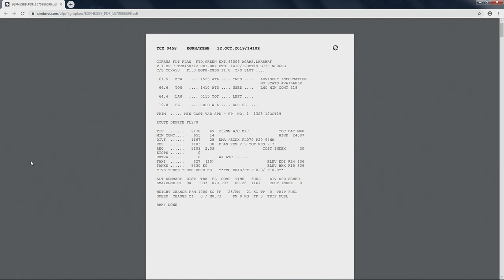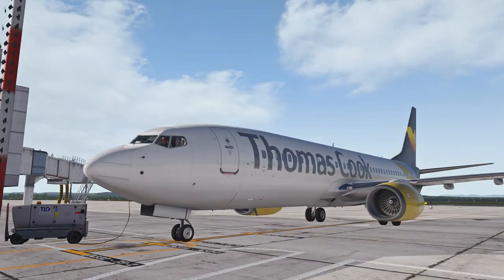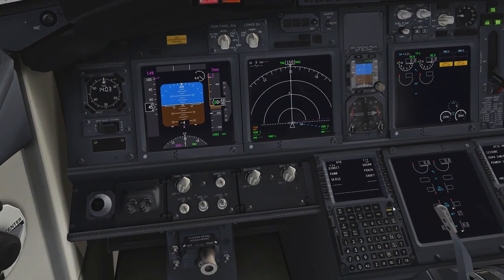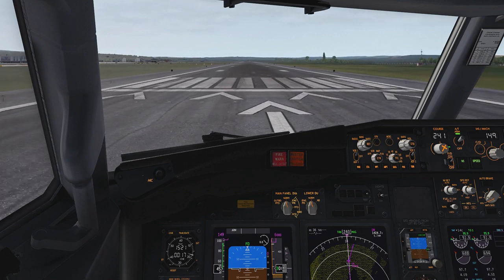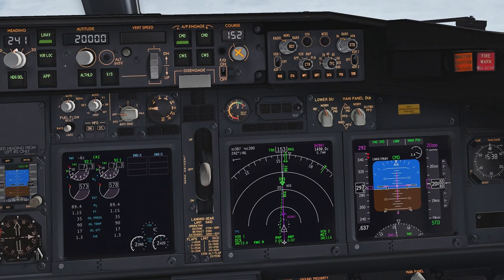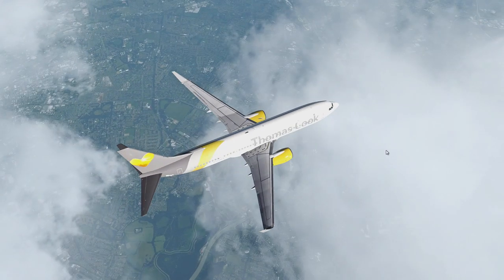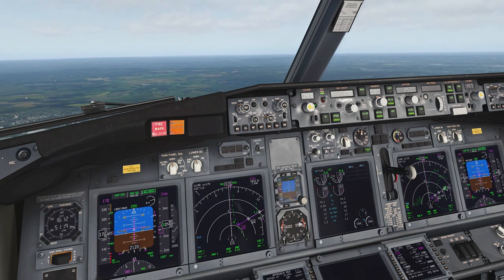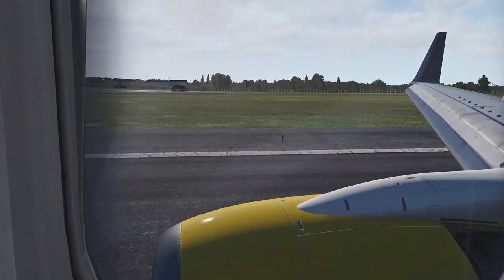EGPH - EGBB Full Flight | Zibo 737-800 | X-Plane 11 | LIVE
Time for another flight in the Zibo 737-800, and this time it is going to be a small flight from Edinburgh Airport in Scotland (EGPH) to Birmingham International Airport in England (EGBB). We'll be carrying a half load of passengers, and flying the procedures as best as possible, whilst talking about X-Plane 11 and the new products coming to Flight Simulator!